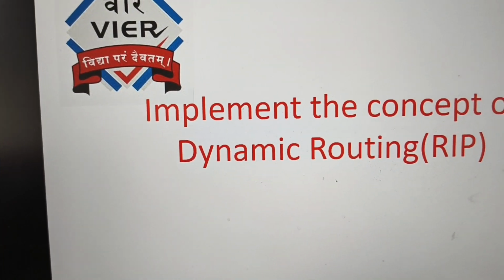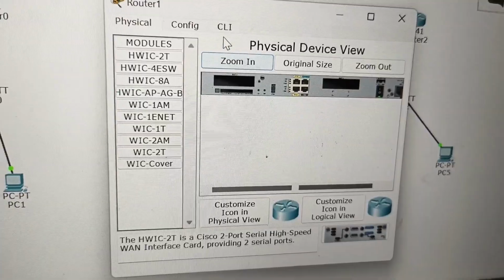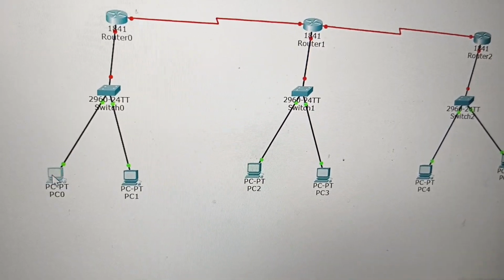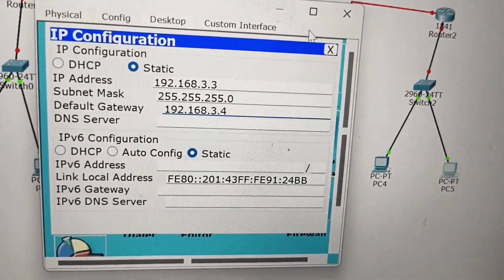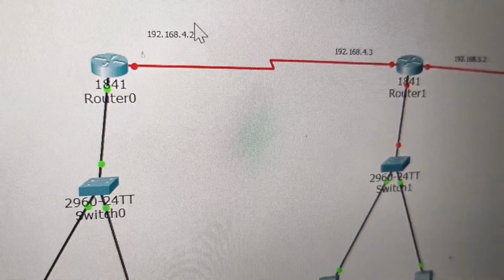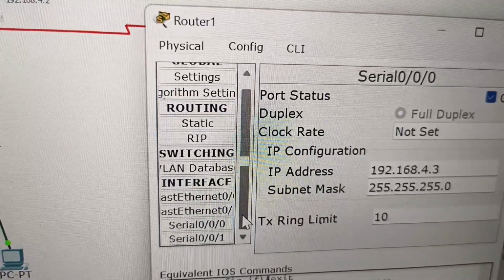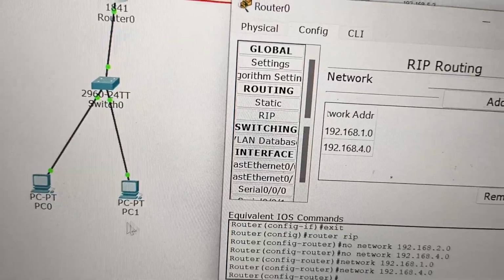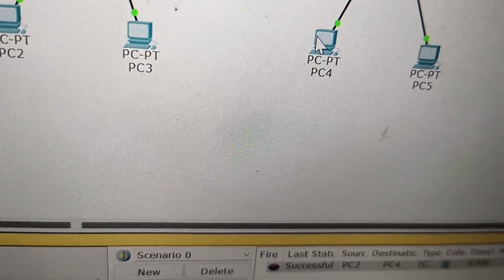Implement the Concept of Dynamic Routing RIP Routing Information Protocol